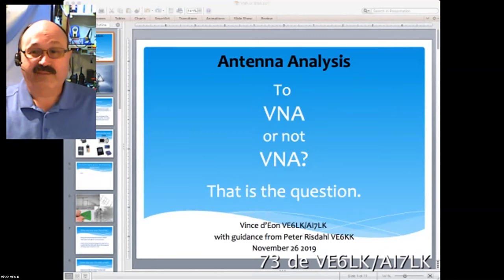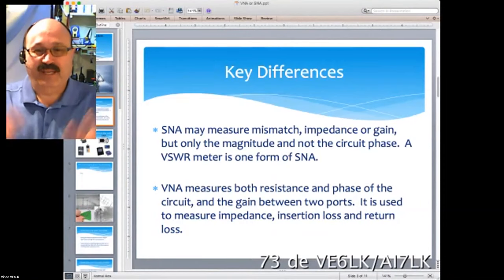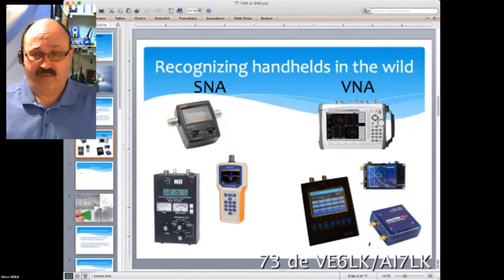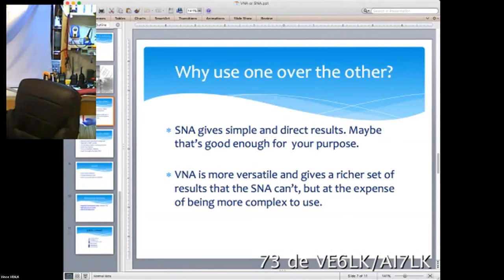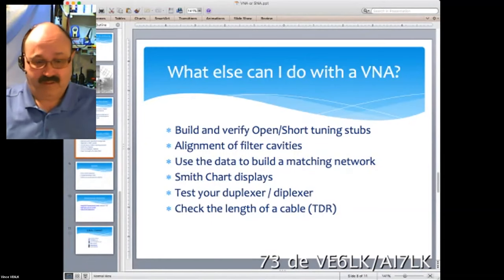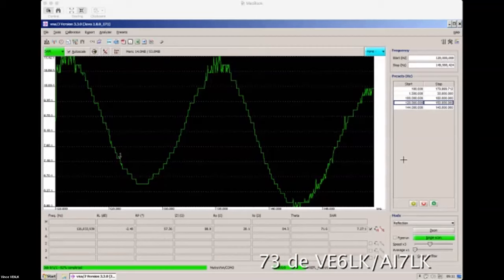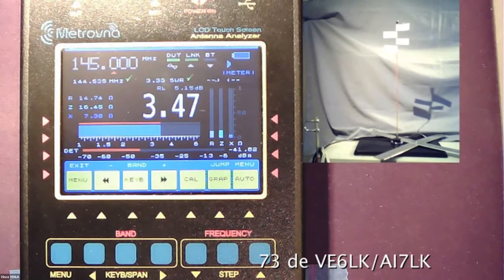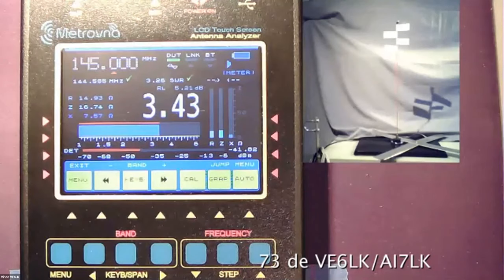CARA Technical Conference 2020 - To VNA or not to VNA - VE6LK / AI7LK